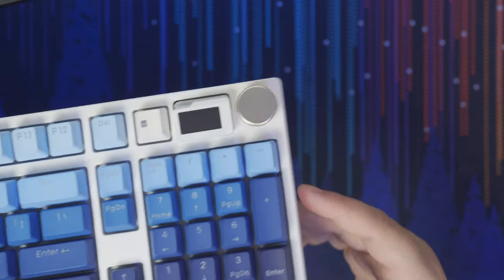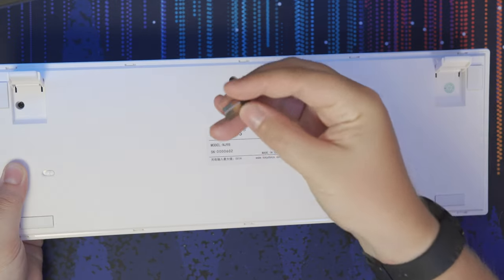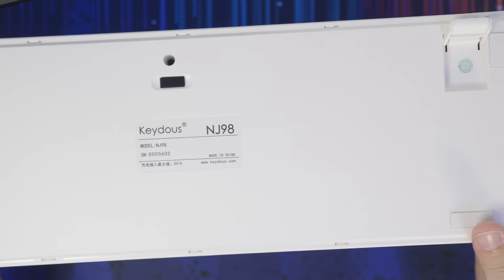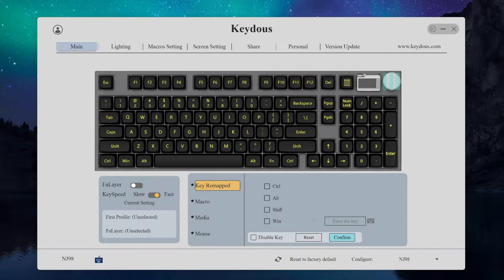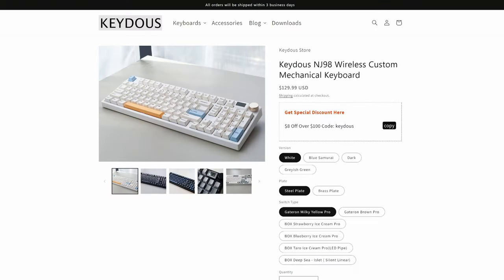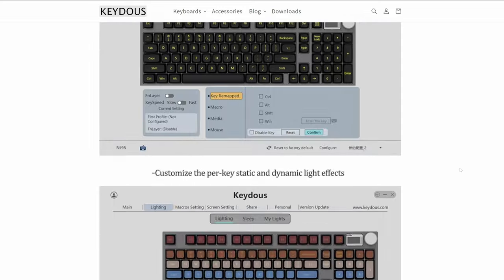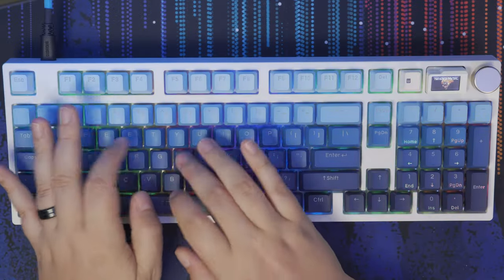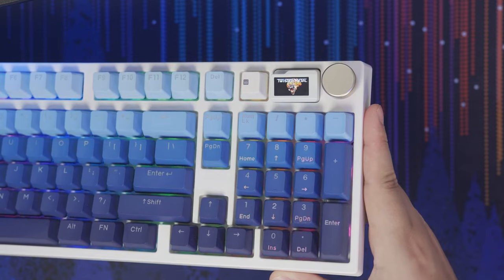Keydous NJ98 REVIEW | This Keyboard Is SMOOTH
Today we take an in-depth look at the brand new NJ98 Wireless Mechanical Keyboard made by Keydous!

They are a brand new PC building company that is rising within the computer space. PC's for any purpose starting at just $879.99, and they'll build it for you live on Twitch